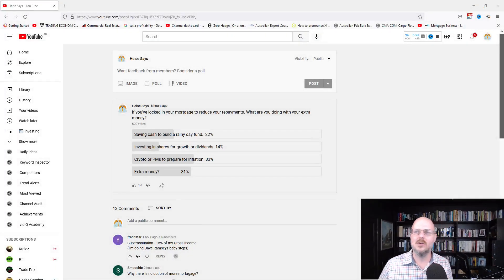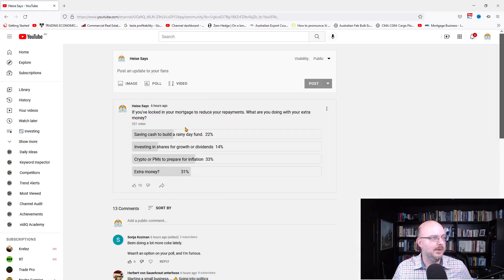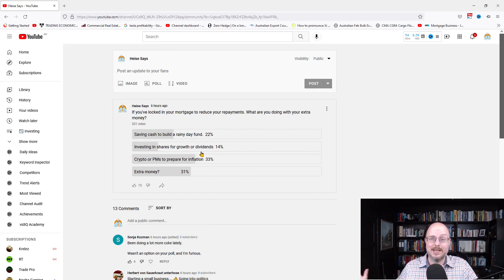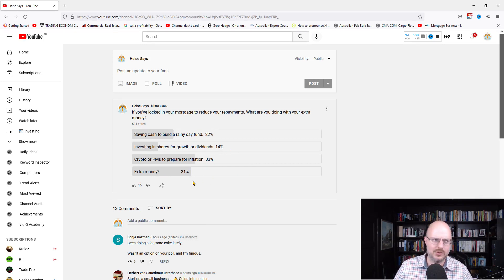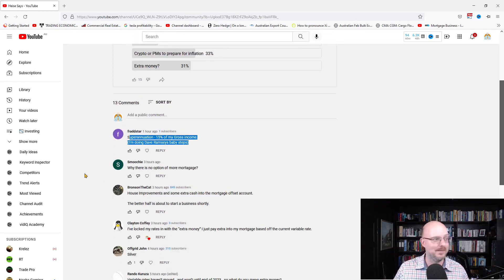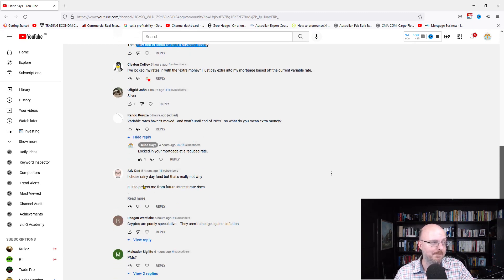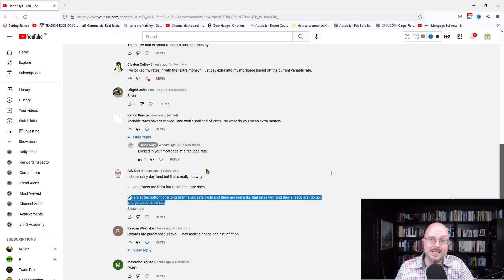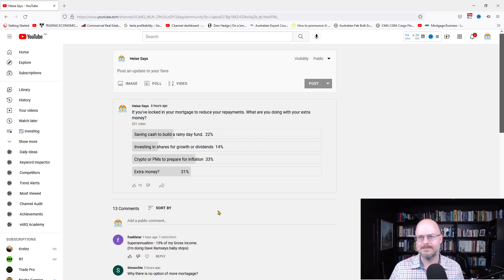Where Are You Putting Your Extra Money? - Cheap Mortgages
With mortgages so cheap, where are you putting your extra money?

📈 Invest in US Stocks and ETFs on Stake. Join today and we can both get a free stock.

🎙My Kit
Drawing Screen XP-PEN

Why Buildings Stand Up
Why Buildings Fall Down Why Structures Fail
Great Streets
A Pattern Language

Heise Architecture
Our Architectural Practice.